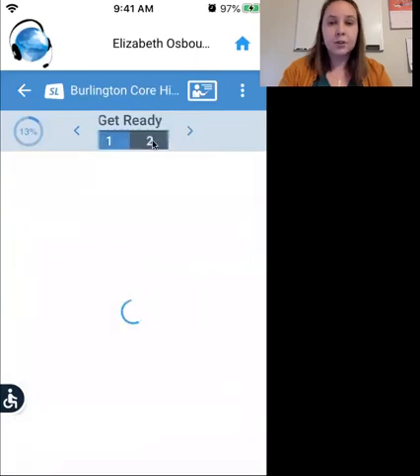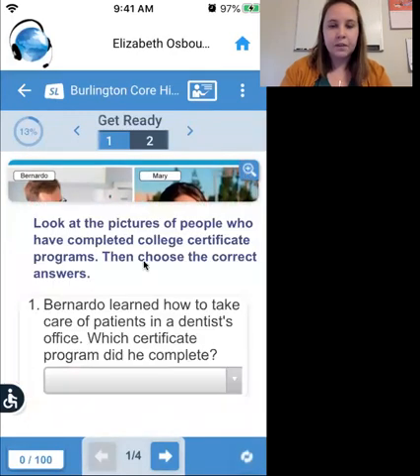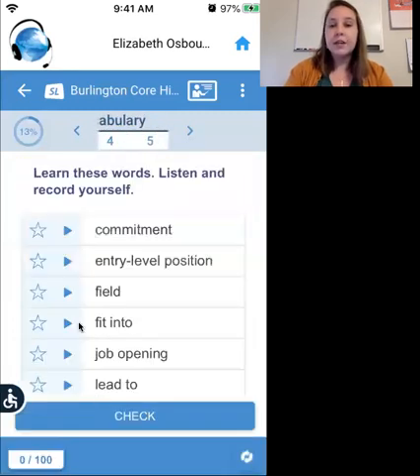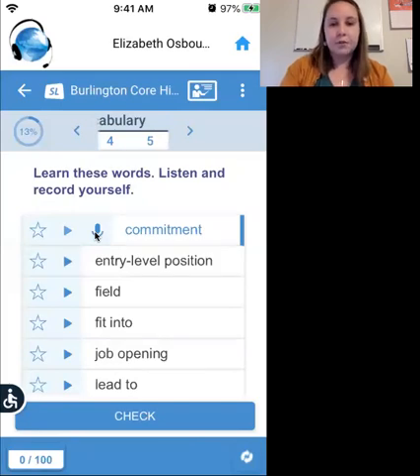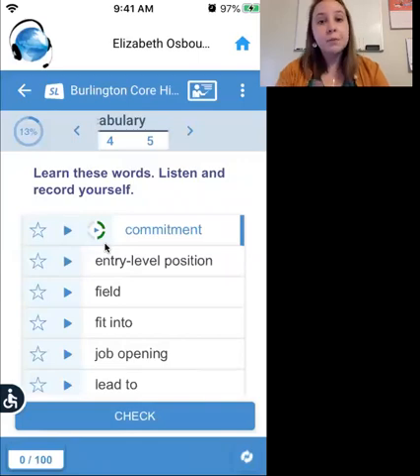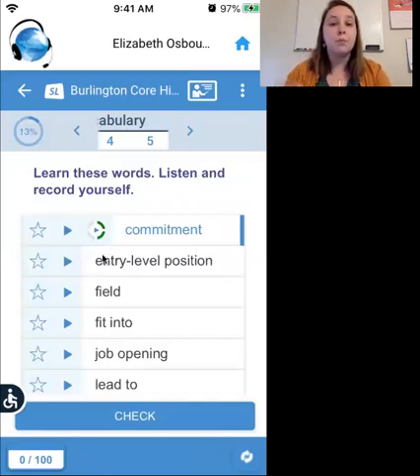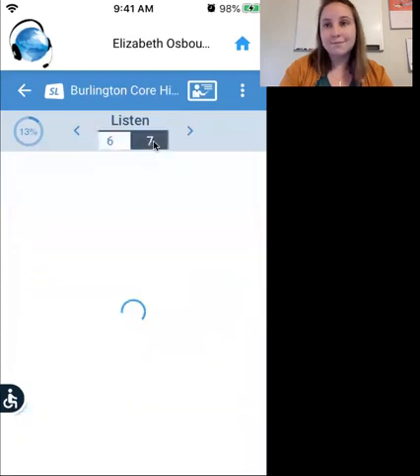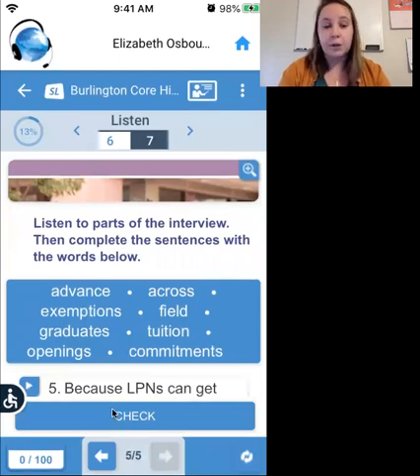HI- 9/28- Burlington English Homework Instructions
Here are the instructions for the Burlington English homework for tonight.

See you on Wednesday!